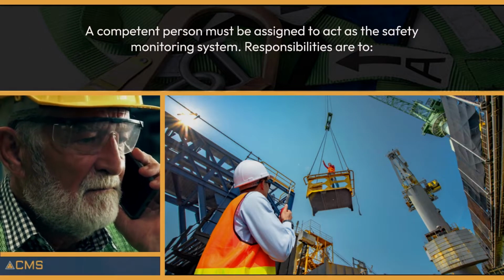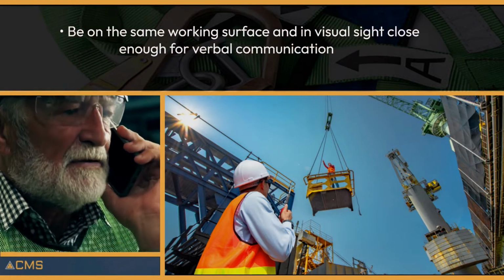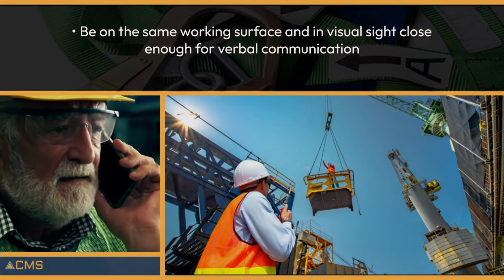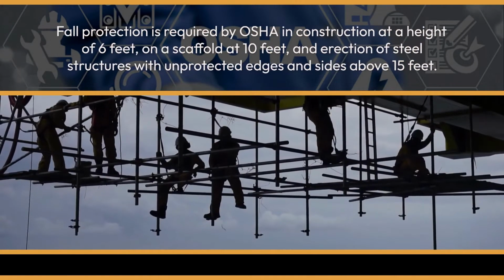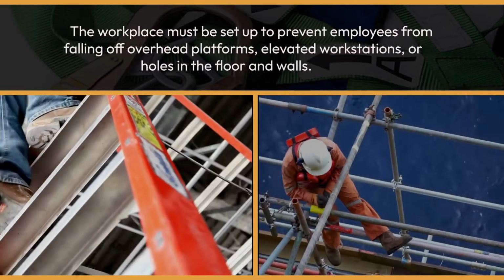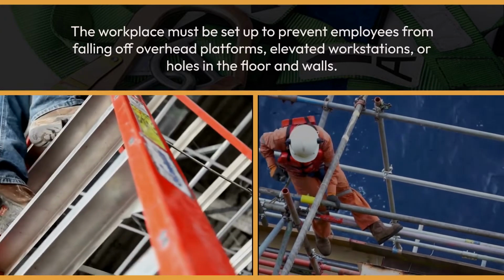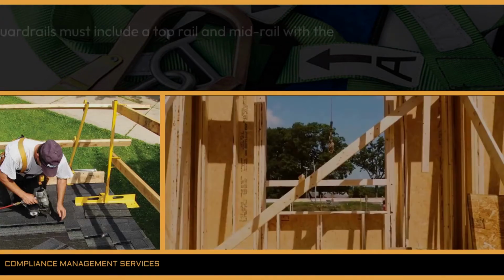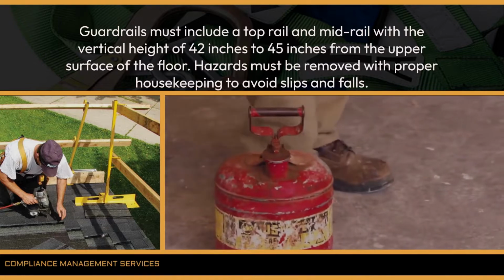Fall Protection safety meeting, CMS Safety Management, building professional safety online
Our mission at "CMS Management" is to offer the best product, provide the best service, and offer the best rates! As a family-owned and operated business, we understand how important customer service is. We specialize in customer care and satisfaction, and we promise to give you the best service, all while making everything affordable for any size business. We are confident in all of our products and services and offer a 100% satisfaction guarantee. Is NetWorld®, ISN®, Veri force®, Avetta®, & all the rest.

00:00 Introduction
00:15 Prevention
01:30 Solutions
01:45 Procedure